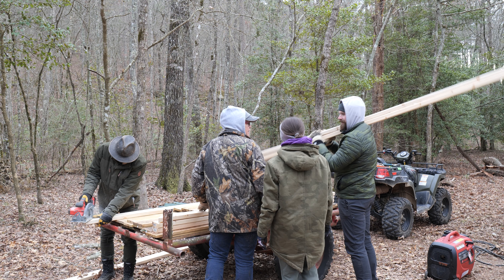Building An OFF GRID CABIN Deep In The Mountains | Placing The Center Beam | Part 9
Howdy! In this video we were able to install our beam that we milled and put it into place safely. This took the majority of our day. We look forward to keeping things rolling along!